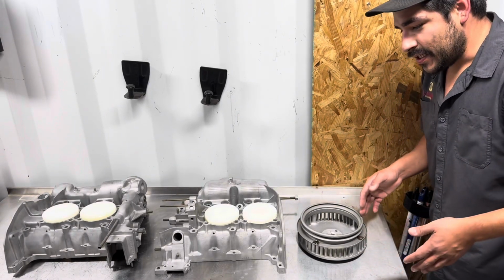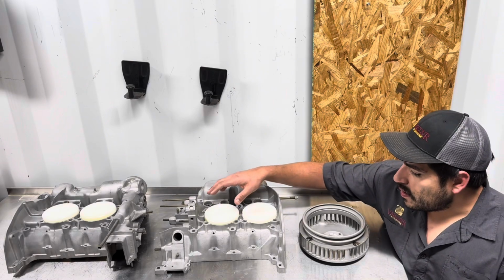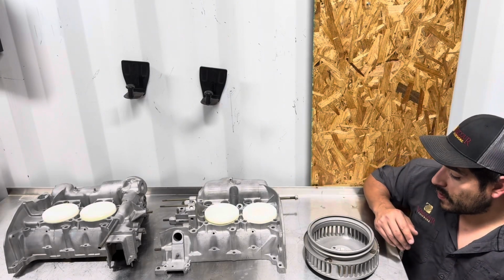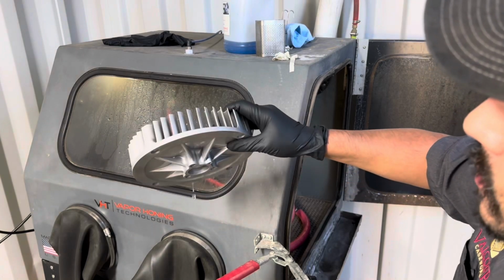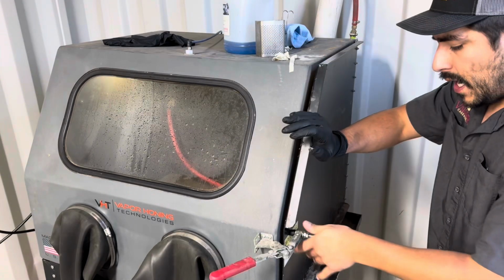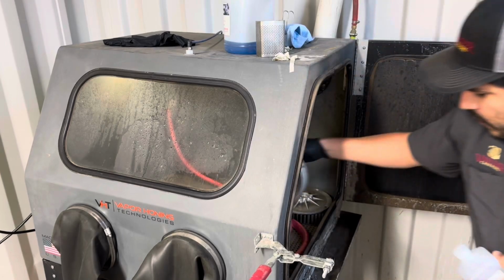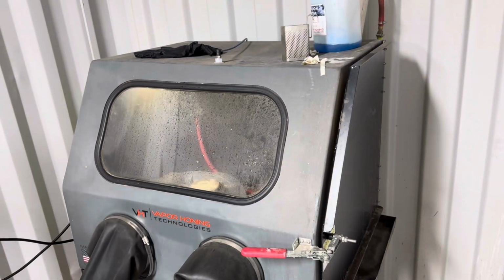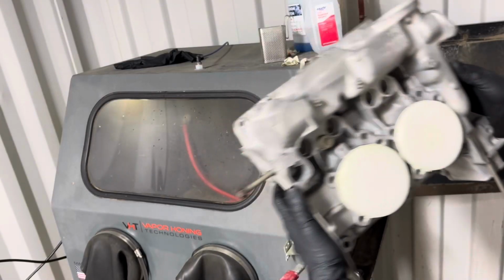Porsche Engine Vapor Blasted with Glass Bead. Are the results worth it?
Today we’re using our Vapor Honing Technologies vapor blasting machine to clean and polish a pair of Porsche 914 engine cases. These cases have been wet blasted with aluminum oxide, as shown in an earlier video, and machined. Now they’re back to be finished up and vapor honed with #12 glass bead.